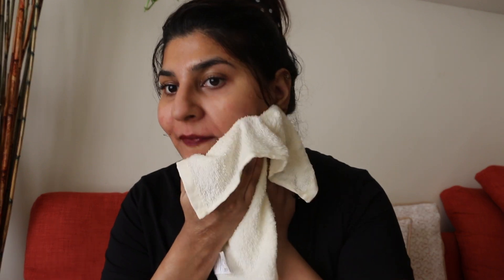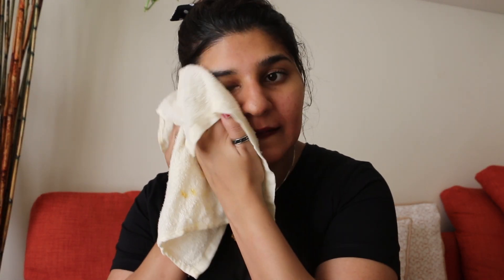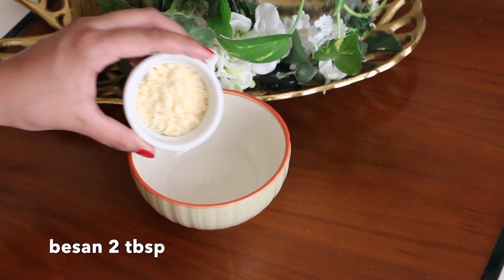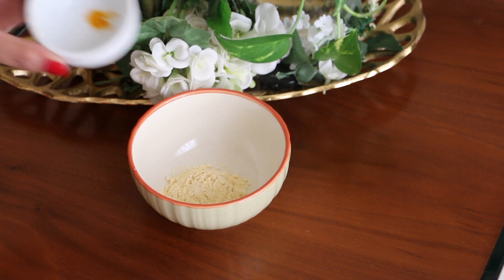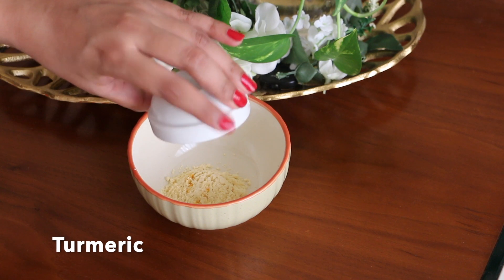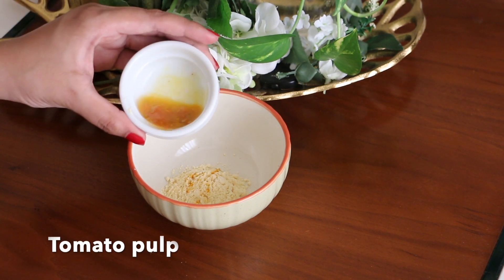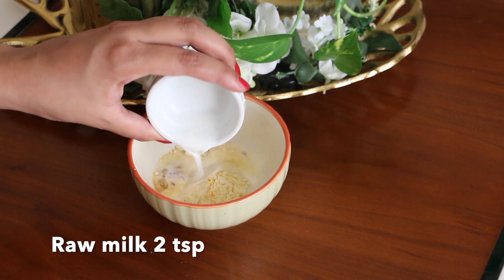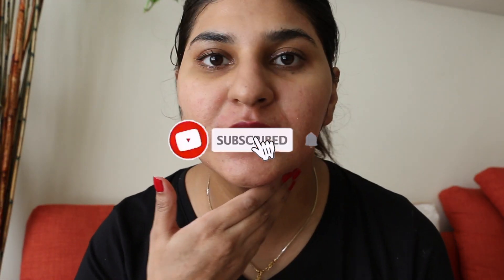EID GLOW | 2 Min Facial For brown girl -Shocked With Results | best tips for face glow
This is Areej Alee. I am a Pakistani YouTuber and Instagrammer living in Dubai. So, How are you all? I hope all are fit and fine. So the Eid is coming very soon and we are very excited about this. So that's why I have come again with another makeup tutorial video for you guys. In this video, I have shown  Eid glow and 2 min facial for brown girl-shocked with results and best tips for face glow I love to make videos about my LifeStyle, makeup, Travelling, Shopping Recepi, etc. Whatever I could catch on my camera that I can share with your guys. My dream 1m Subscribers on my YouTube Channel InshAllah one day I will achieve my dream (1m Sub)